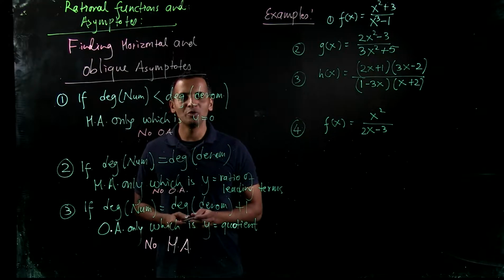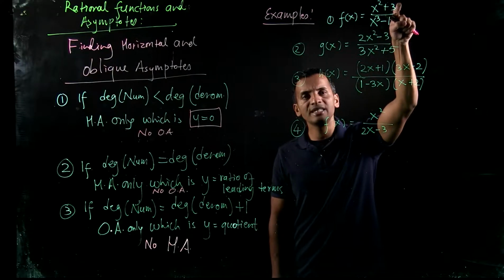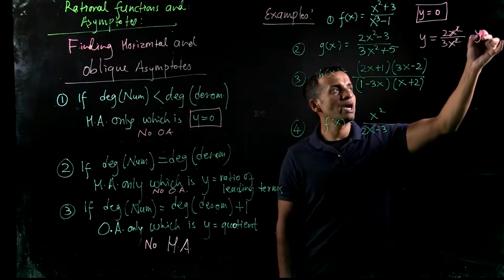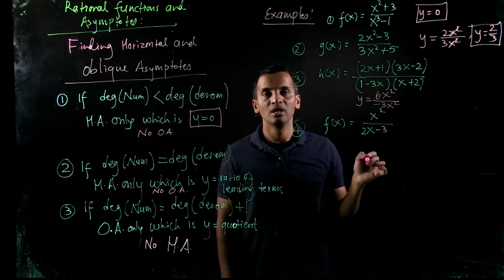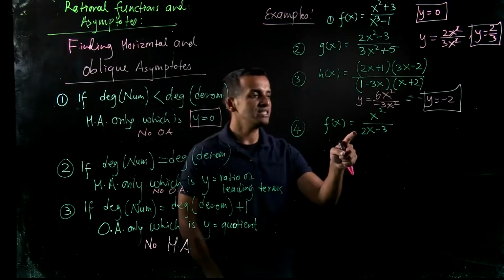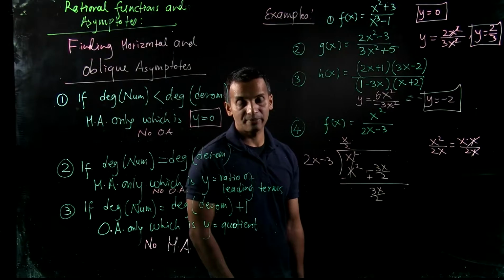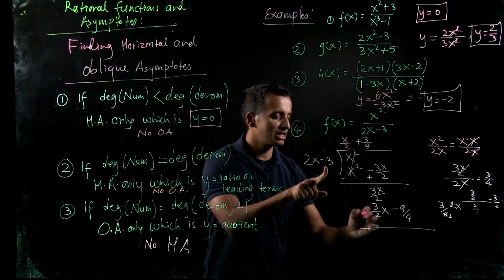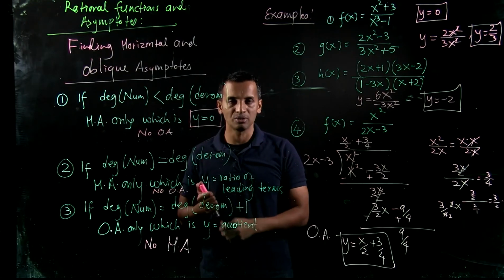Vid 43 Horizontal Oblique asymptote 1